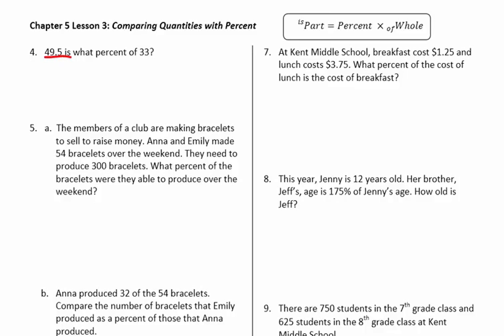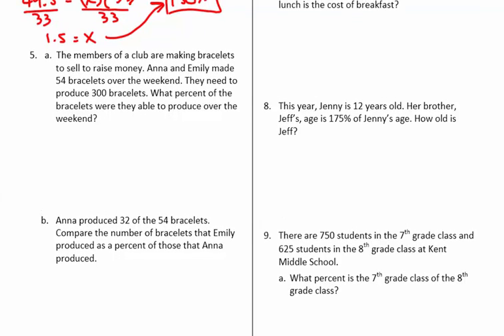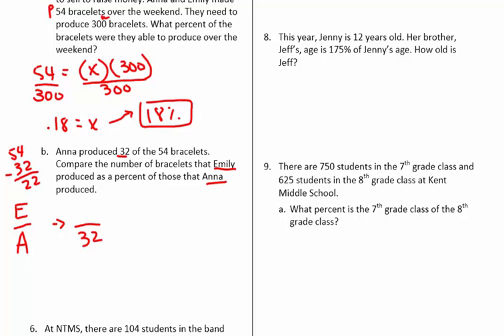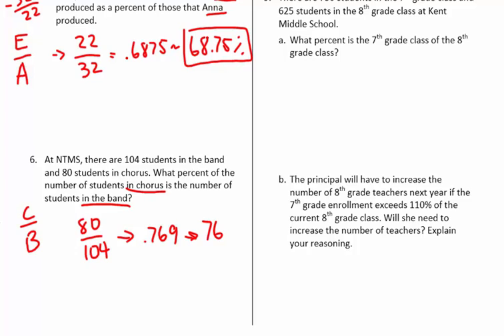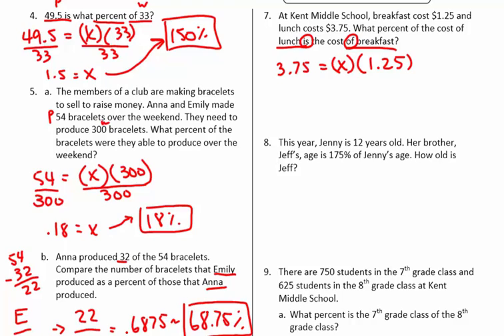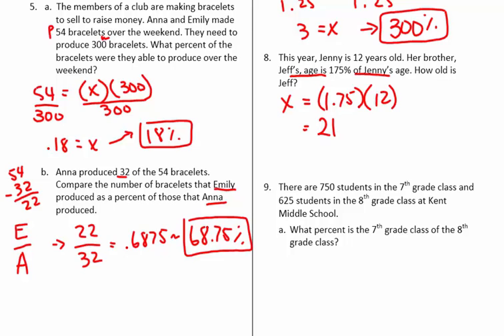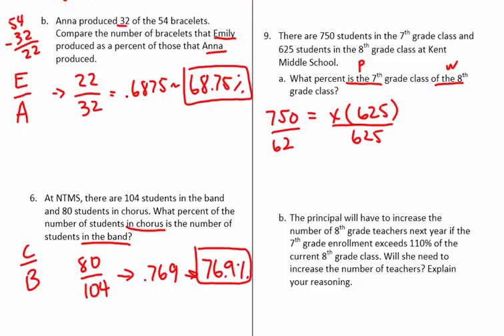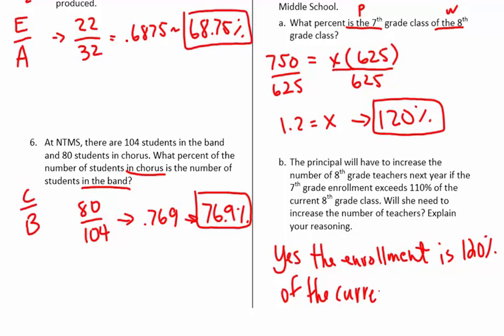Percents Lesson 5 3